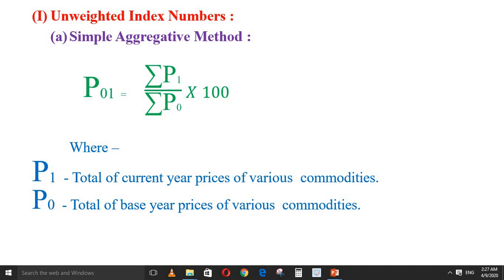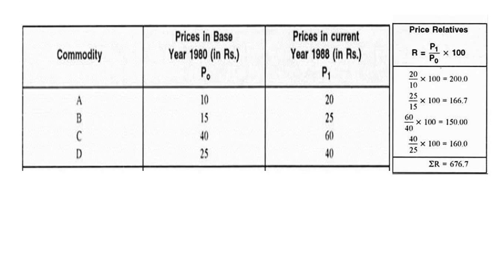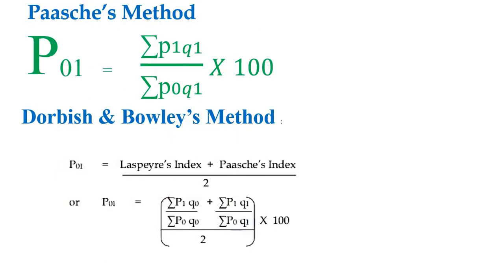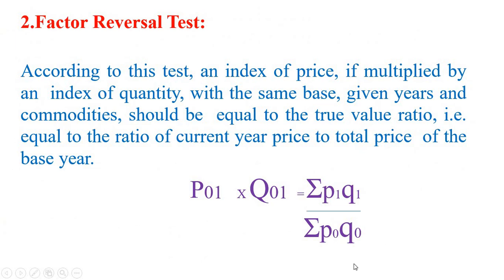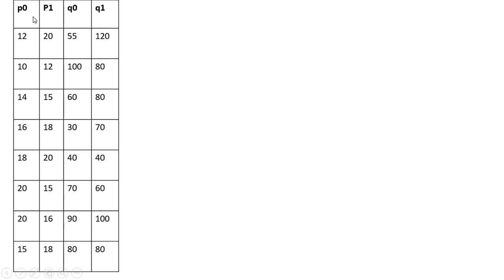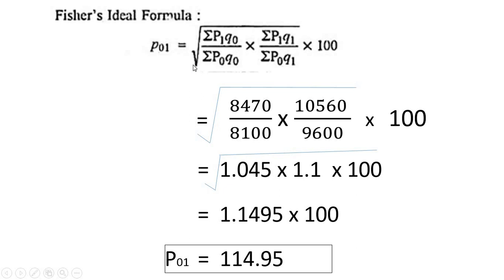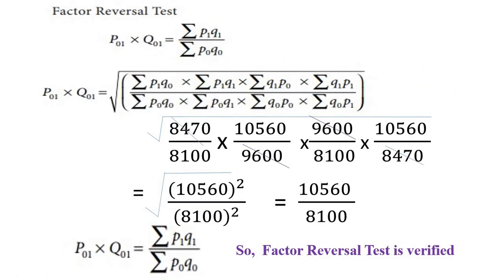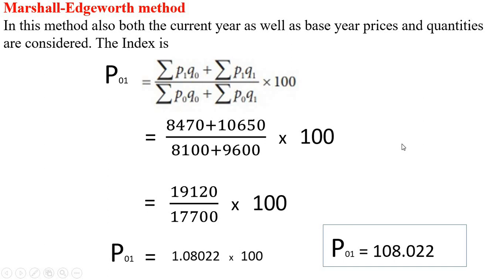Business Statistics/Quantitative Analysis for Business Decisions-I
Unit - 5 Index Numbers   Part - 2